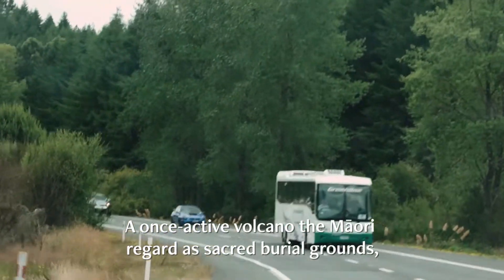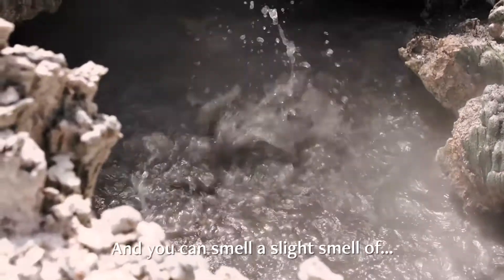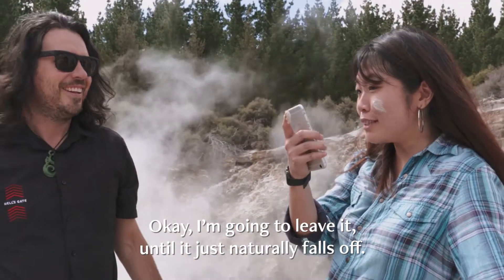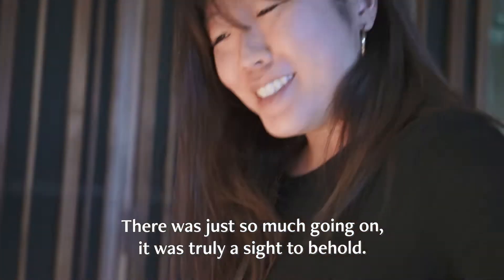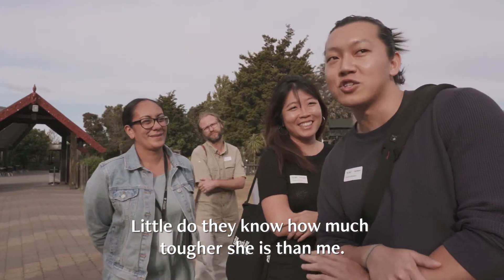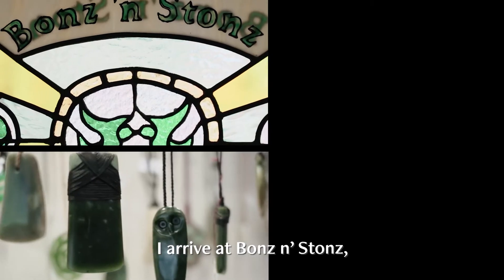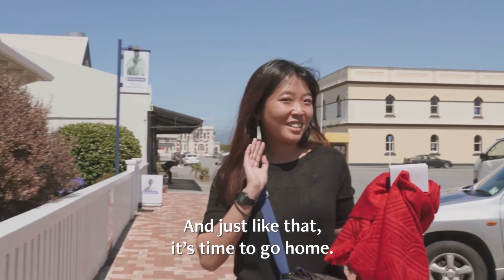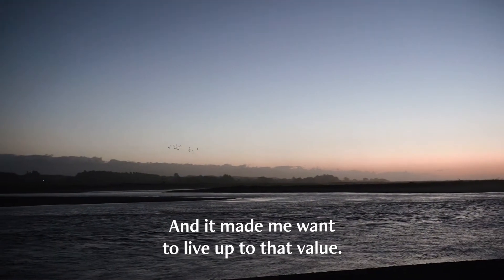Whanau! Finding Family in New Zealand: Part 2 (Rotorua, Hokitika)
To understand New Zealand, a traveller must learn about the concept of whānau – a Māori concept of extended family. From the world’s largest hot water spring, to cooking an underground hāngi, and the art of custom jade carving, we investigate some of the different communities where whanau is found in New Zealand.

In Part 2 of our exploration, RICE’s Grace Yeoh visits Rotorua and then flies down South to Hokitika to understand how to become a part of this family, and a part of New Zealand.

Special thanks to Whakarewarewa Village and Te Puia for hosting us.
and tepuia.com.